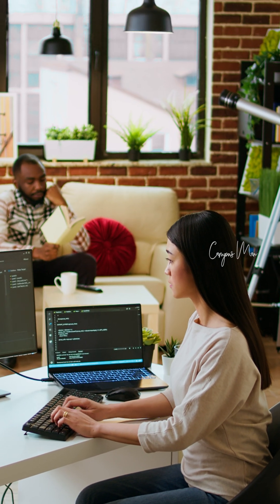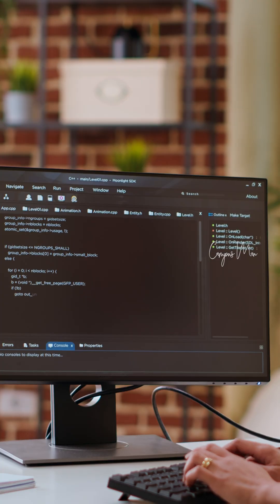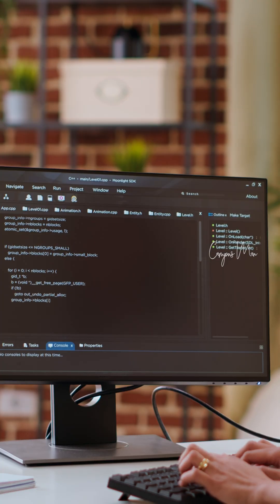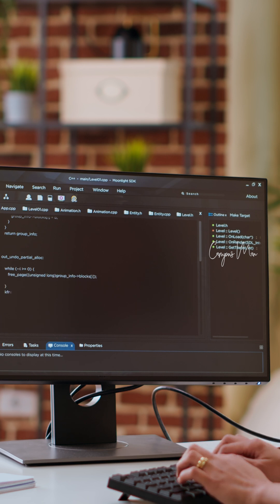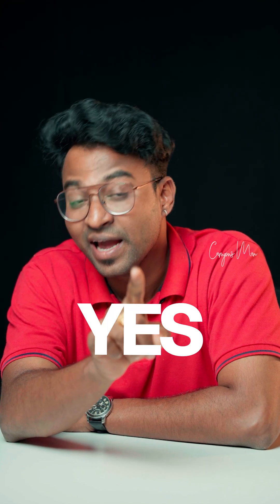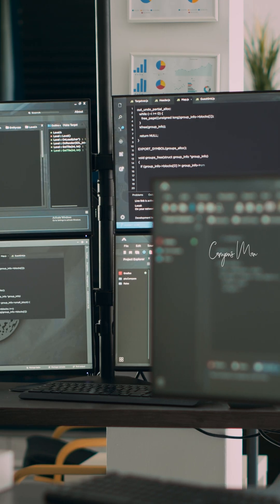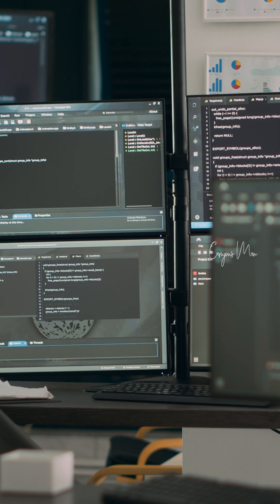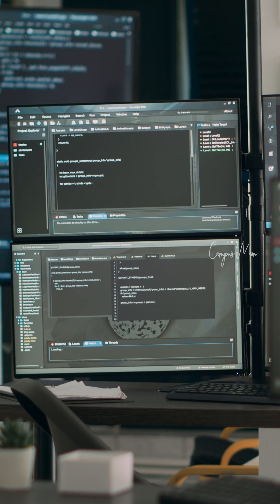BCA VS COMPUTER SCIENCE | BCA AND COMPUTER SCIENCE WHICH IS BEST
Both BCA (Bachelor of Computer Applications) and Computer Science pave the way for a successful career in technology and IT industries. However, they have distinct focuses:

🔹 BCA (Bachelor of Computer Applications):
✅ Focuses on software development, programming, and applications
✅ Covers languages like Python, Java, C++, and Web Development
✅ Suitable for careers in App Development, Software Engineering, IT Consulting

🔹 Computer Science (B.Tech/BSc CS):
✅ Covers hardware, networking, AI, cybersecurity, and advanced computing
✅ More technical and research-oriented compared to BCA